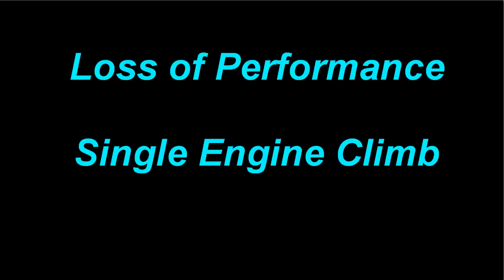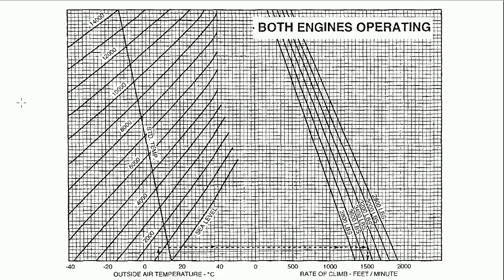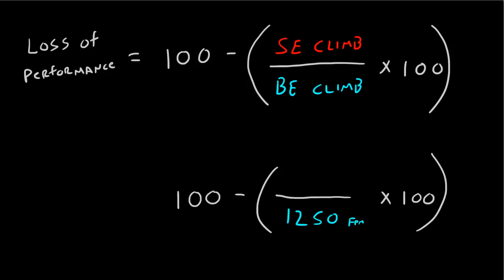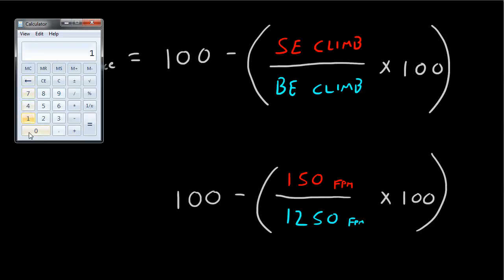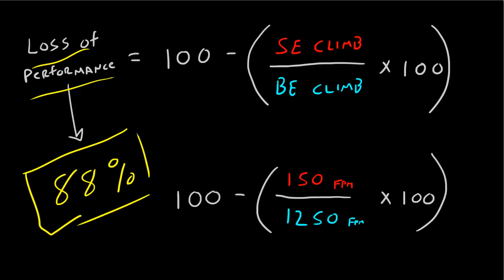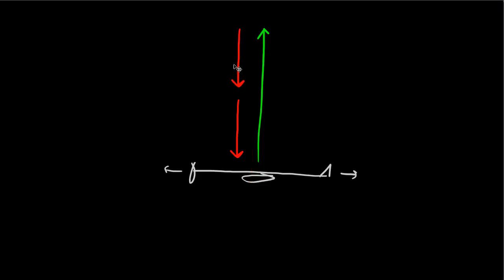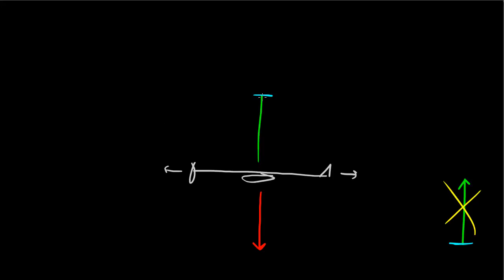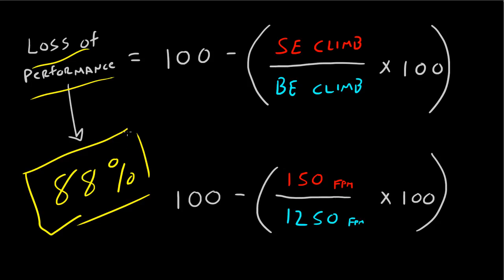Loss of Climb Performance on a Single Engine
Answering the age-old question: How come losing 50% of your engines means you lose more than 50% of your climb rate?